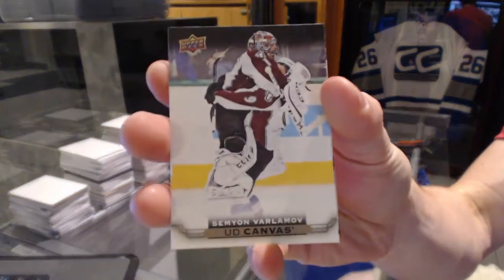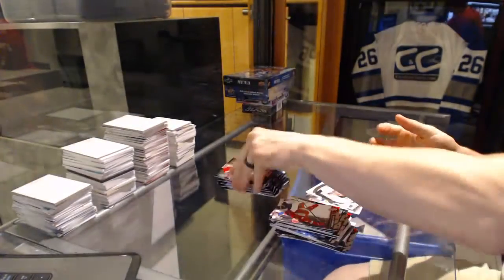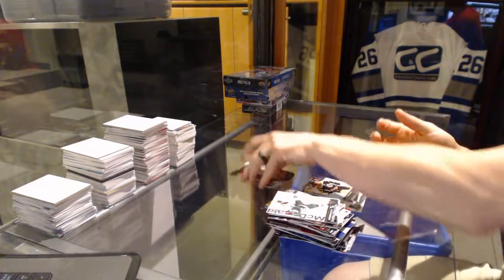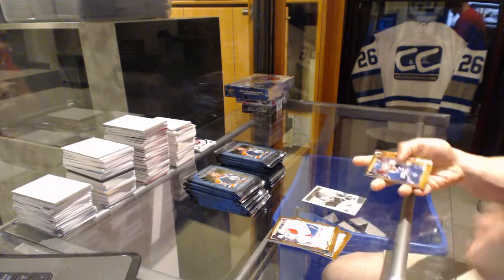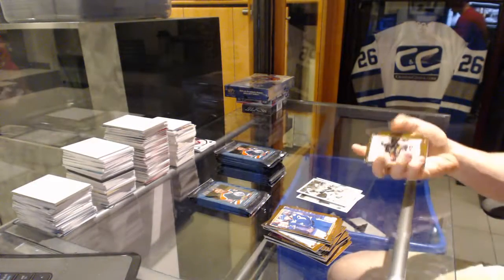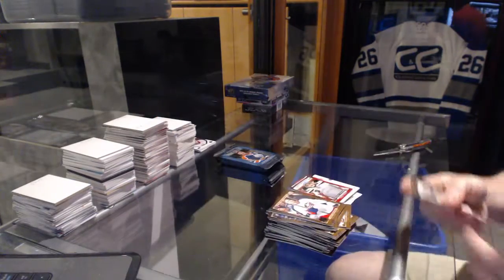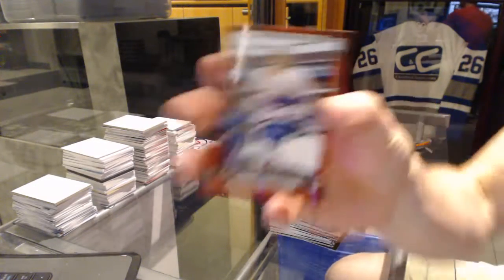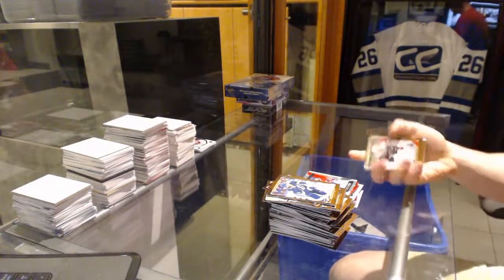15-16 UD Series 1 Tin & 15-16 UD Portfolios Hockey Box Break - C&C GB#6346